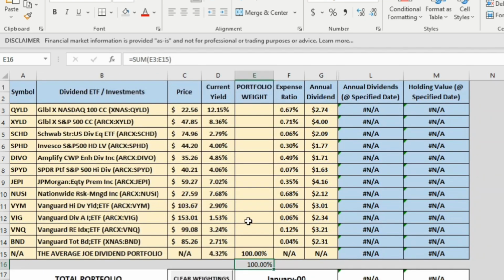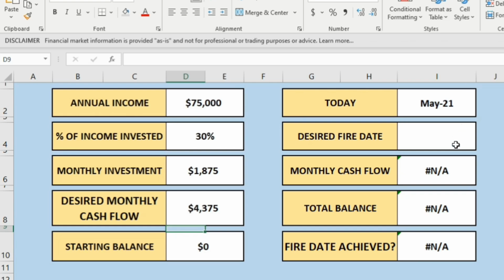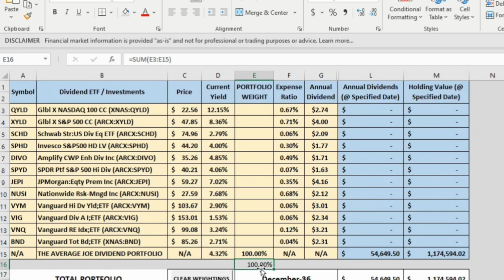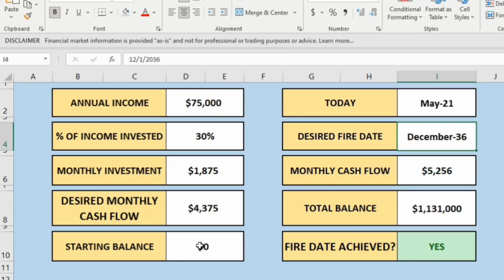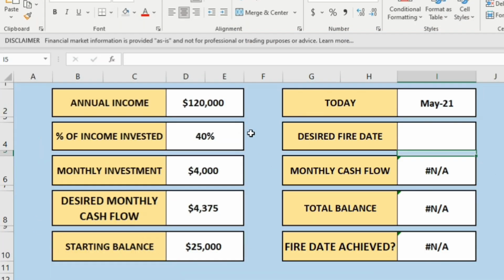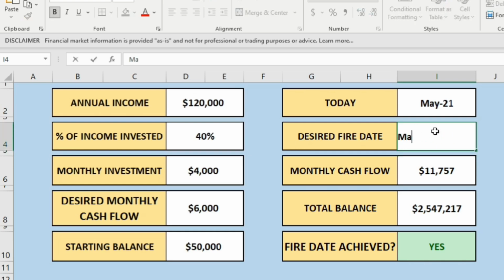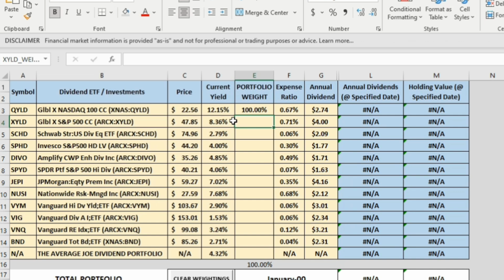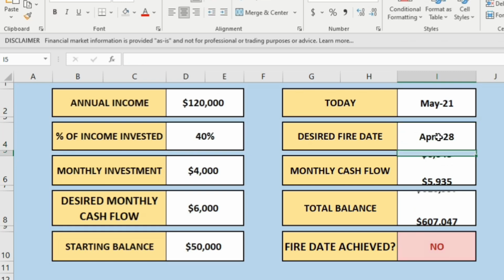Retire Early with Dividend Stocks in LESS THAN 15 Years! 🔥😱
This video is a brief update to the previous video where we covered how we can RETIRE EARLY using dividend stocks. I had a small Excel calculation issue with respect to the contributions to the dividend stocks that caused the numbers to be WAY LOWER than they should have been.

As a token of my appreciation, IF you want a copy of this spreadsheet, shoot me a quick email to and I will reply back with the spreadsheet.

MY EXACT Dividend Stock Portfolio -- See it in M1 Finance!

INTERESTED IN WORKING WITH JOE 1:1???
I am in the process of launching a financial planning firm that will offer comprehensive financial planning for the Average Joe: Retirement Planning, Cash Flow, Debt and Student Loan Analysis, Estate Planning, Life Insurance and everything in between! Want to stay updated on the launch of the firm so you can be one of the first to work with me 1:1? Here's the link!